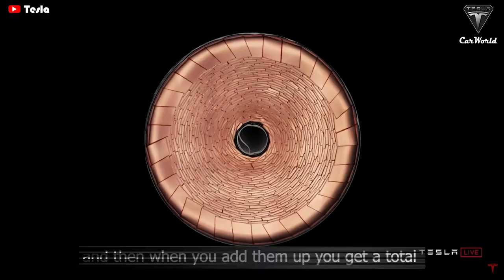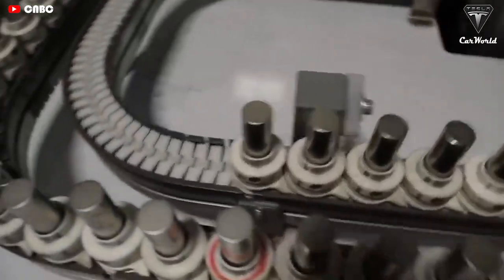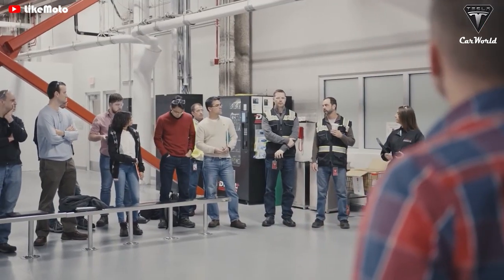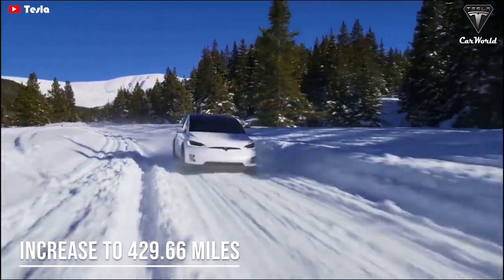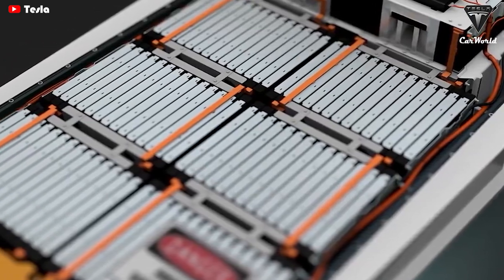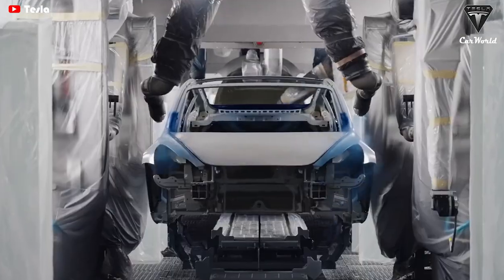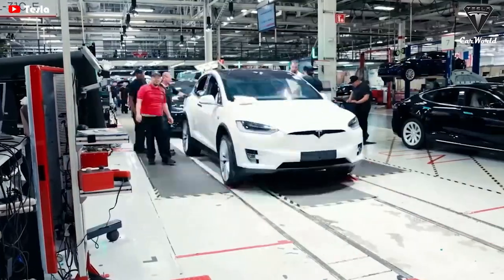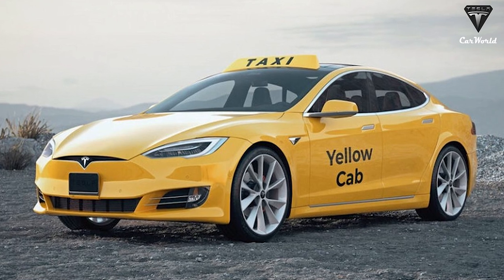Elon Musk Reveals New Modern 4680 Battery Production Upgrade, $21.20/kwh!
Source :
Elon Musk Reveals New Modern 4680 Battery Production Upgrade, $21,2/kwh!
The 4680 battery technology is considered a revolutionary change in the conventional battery system and has made a big splash in the electric car world. Elon Musk is currently making a performance breakthrough for the next-generation 4680 battery cell that no other automaker can match. So what improvements does it have?
Welcome to Tesla Car World, but before we start the video, let's support and subscribe to our channel, and ring the bell icon so you don't miss any of our interesting videos in the future. Let’s get going with today's video!

The first generation of 4680 has a 98 Wh power density. The second generation with improvements is expected to deliver higher power to 108 Wh in 2023 and 118 Wh (9.3% increase from 108 Wh) in 2024.
Tesla engineers are working on engineering better batteries rather than working on extracting materials from the earth so costs will be significantly reduced. As you know, the 4680 battery costs $132 per kWh in 2021, Tesla has kept the actual cost of his battery pack a secret but at the beginning of this year, Musk previously revealed that the first generation 4680 battery was down to about $50- 55 per kWh.With the next generation, costs will drop another 56%, which means you only need to pay about $21,2 per kWh. As battery technology improves, the battery for an EV for 300 miles of the range may end up costing just a couple of thousand dollars.
Next, Tesla's battery researchers have taken another critical step in developing durable batteries. According to some reports, the newly developed nickel-based batteries can last for 100 years which means that electric vehicles do not need to replace batteries, save a lot of battery replacement costs, and are very environmentally friendly.